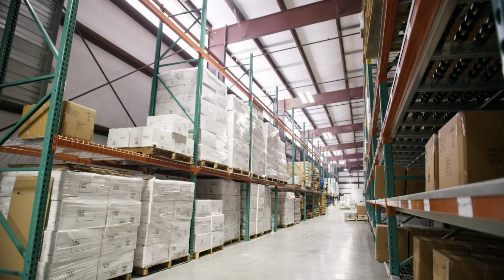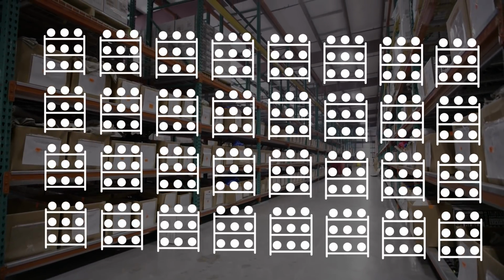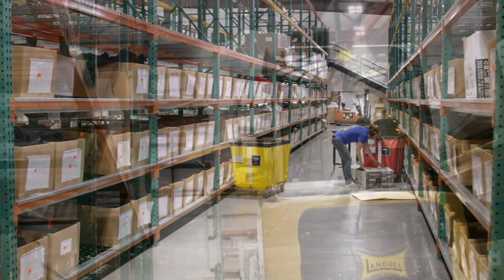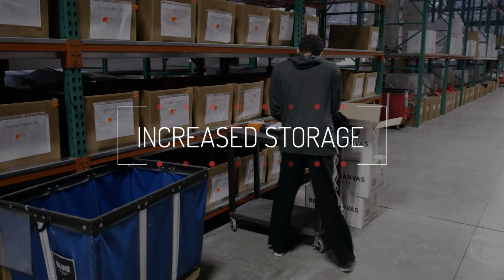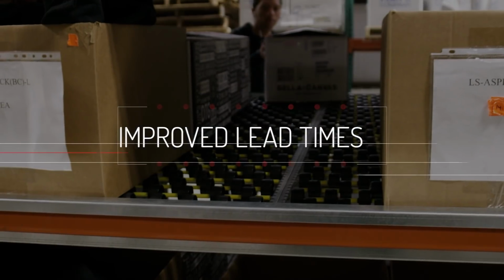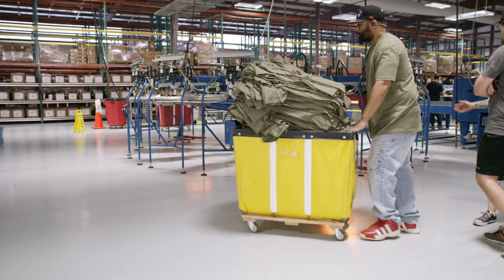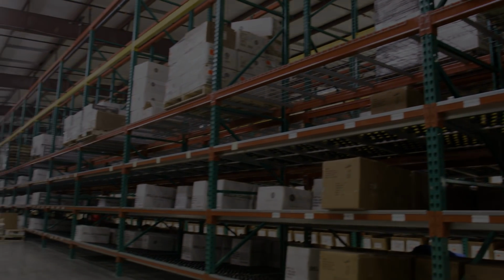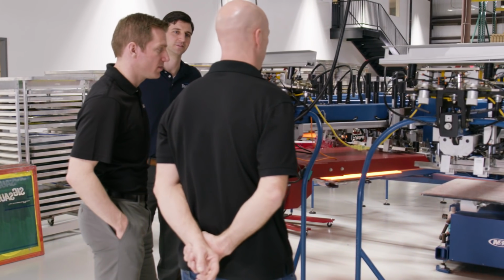New Racking System Adds Storage Capacity & Efficiency for Nine Line Apparel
Nine Line Apparel, a give-back organization and lifestyle brand located in Savannah, GA, needed to increase storage capacity and organization of its production and fulfillment facility. With a growing product line and increasing number of orders, the company turned to Bastian Solutions to help them select and install new pallet racking, carton flow racking and ergonomic workstations.